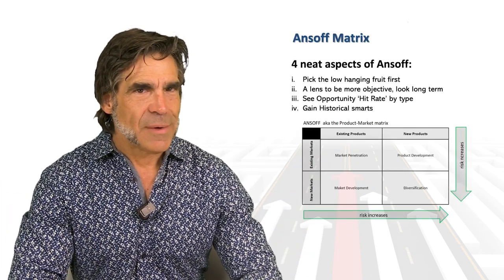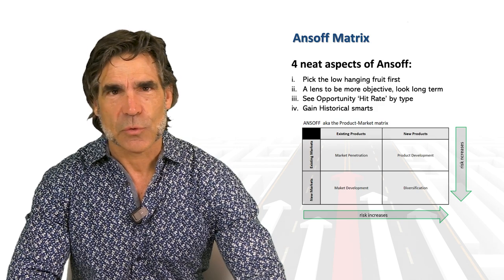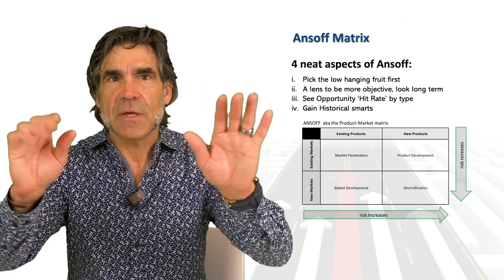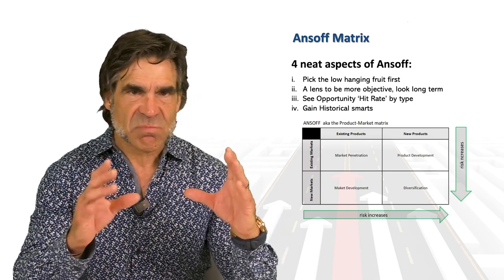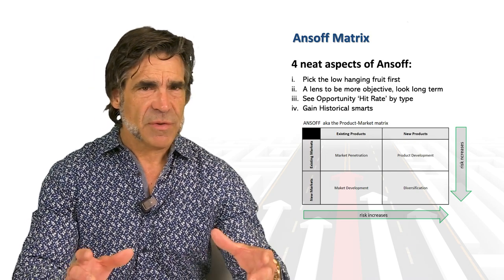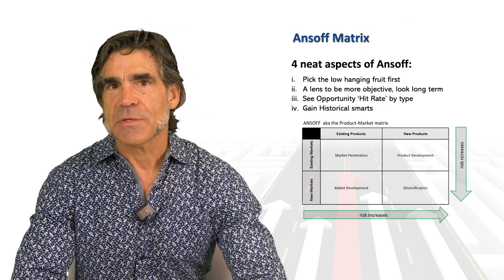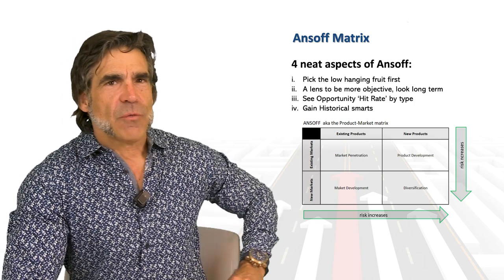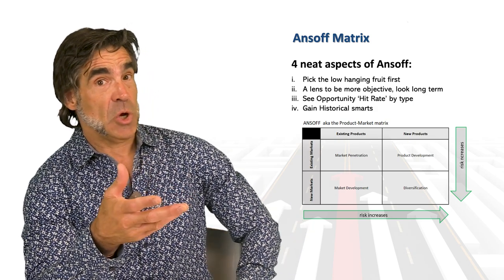Ansoff (Product-Market) Matrix -Strategy Steven Litt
basic Marketing lessons/ takeaways from the oft-used Ansoff Matrix